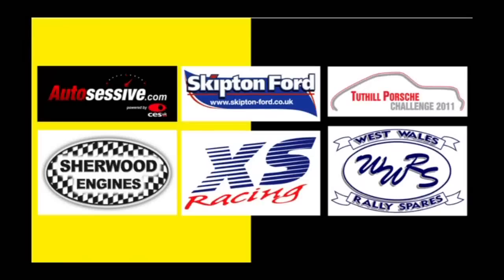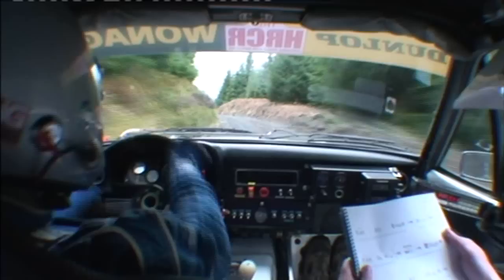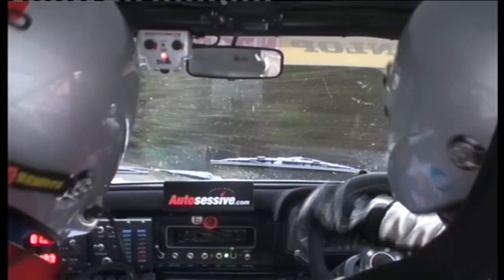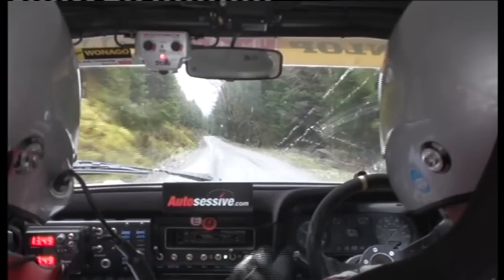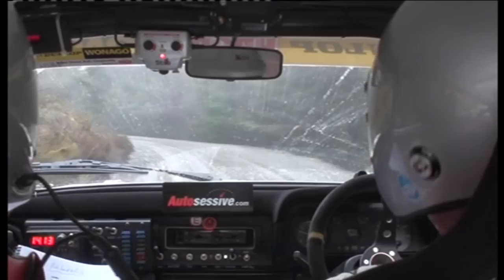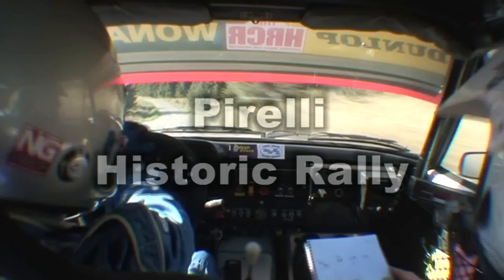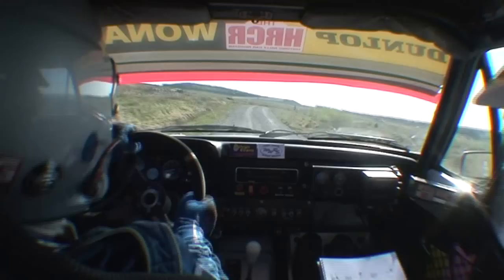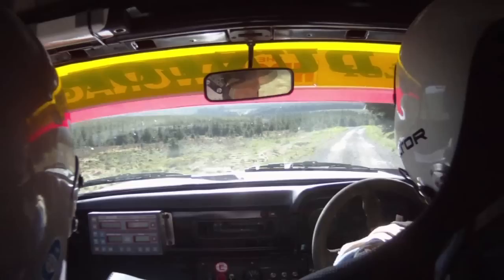2011 B.H.R.C. Onboard Sampler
Just a short section of the 2 hour onboard DVD that is free with every copy of the 2011 Dunlop Wonago MSA Dunlop British Historic Rally Championship DVD available